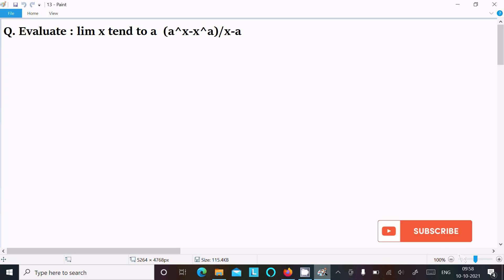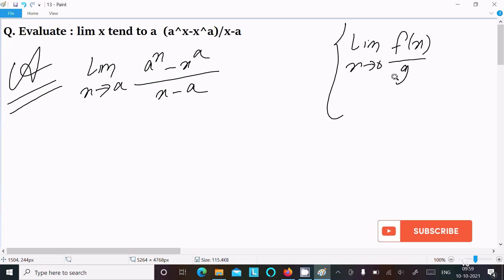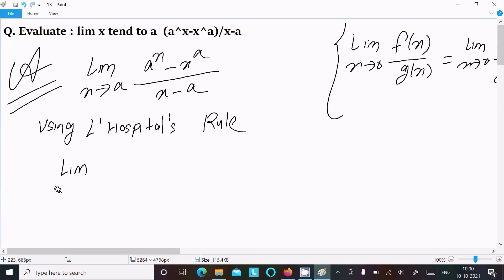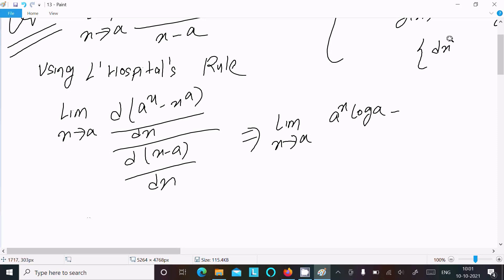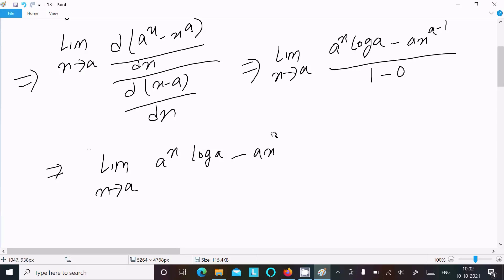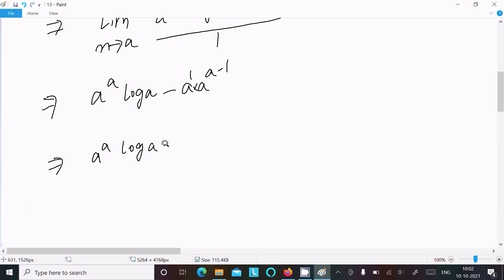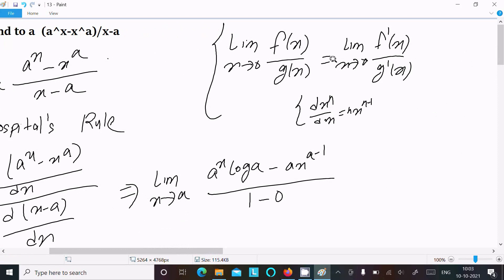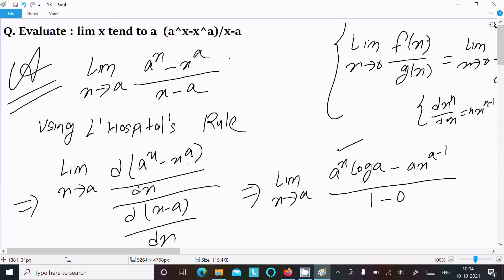Evaluate lim x→a (a^x - x^a)/x - a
lim x→a (a^x - x^a)/x-a
find the value x→a a^x-x^a/x-a